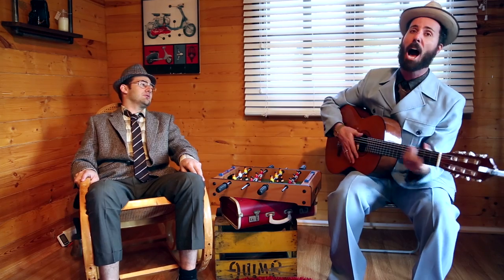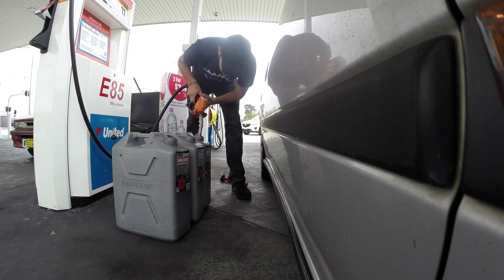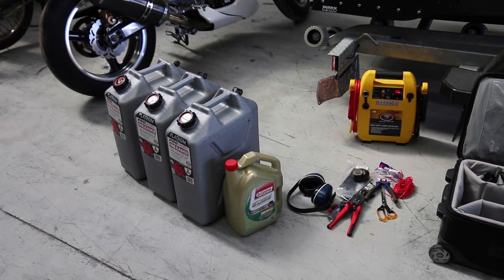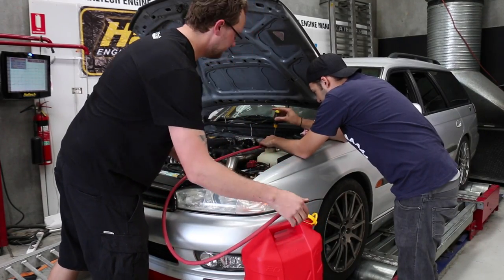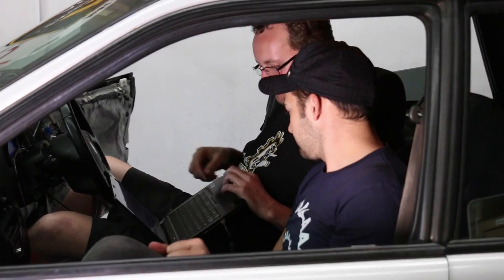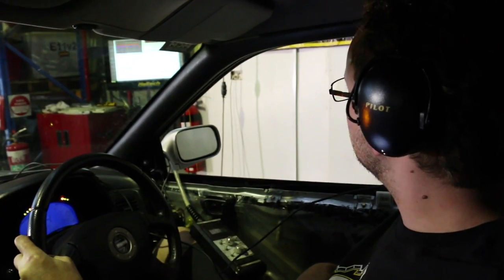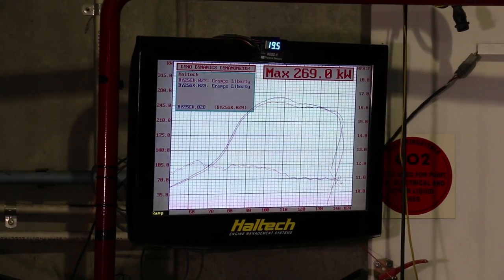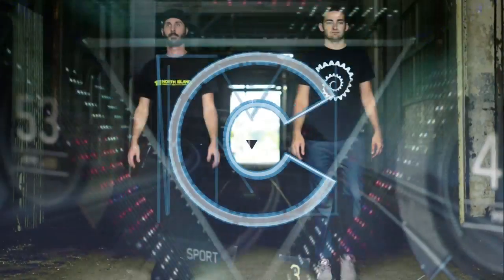Gramps the 11 Second Car - Build Part 9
In this episode the boys give Gramps a tune on E85

Mighty Car Mods will not be activating the monthly subscription service. Our videos will remain free. We ship worldwide

Facebook for daily updates!